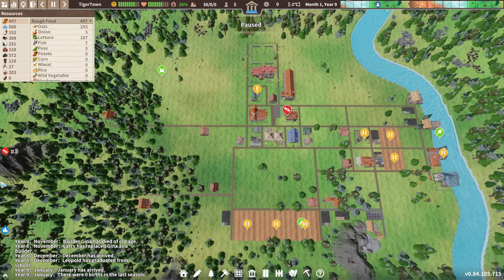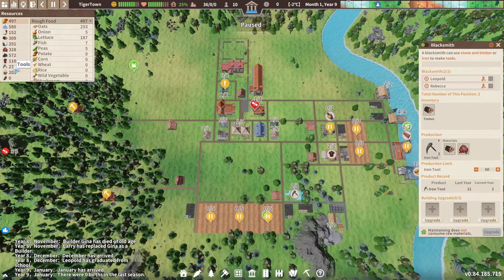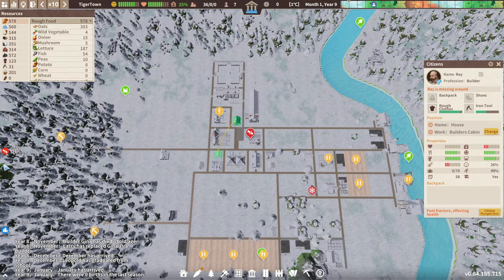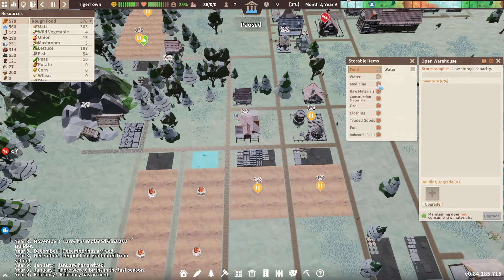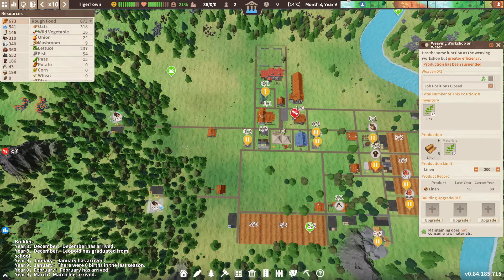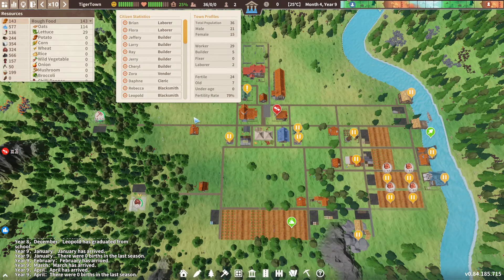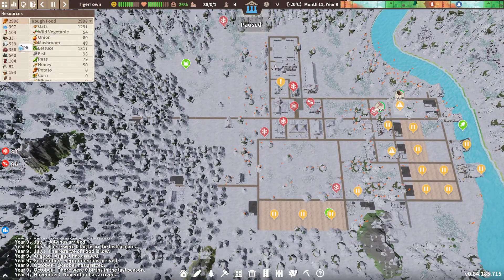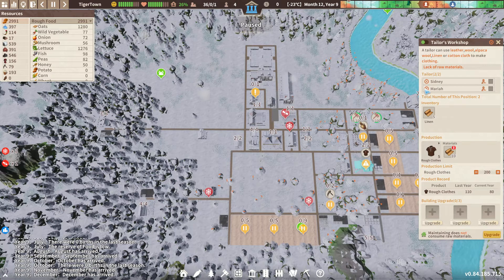Settlement Survival - Extreme - Episode 9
Early Access version of Settlement Survival.
Testing my luck on extreme difficulty and a large map.